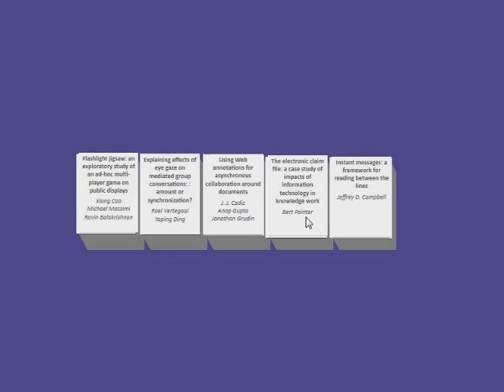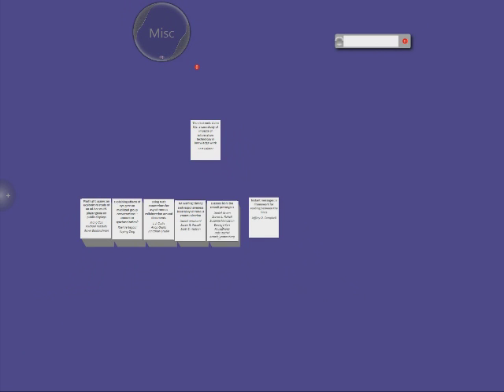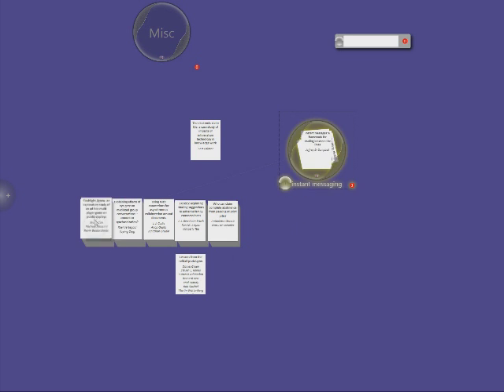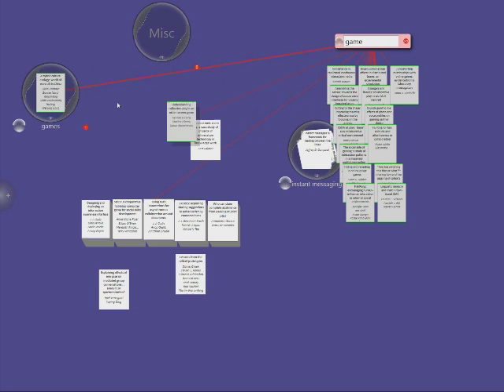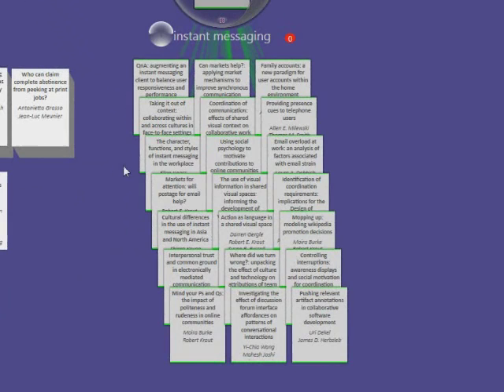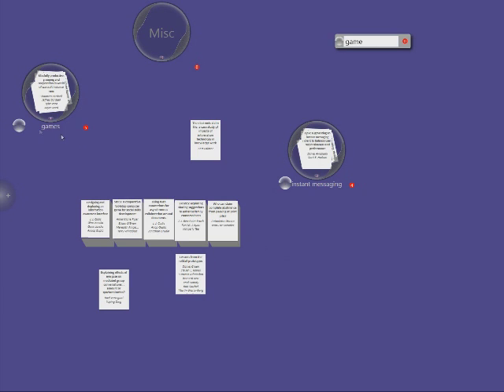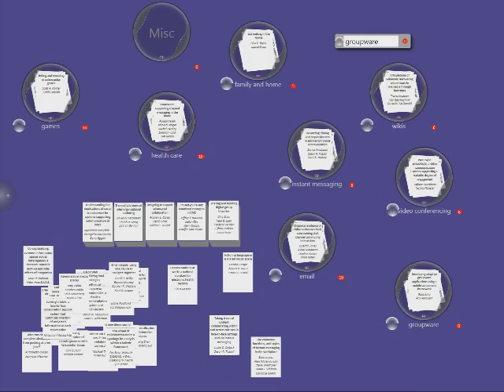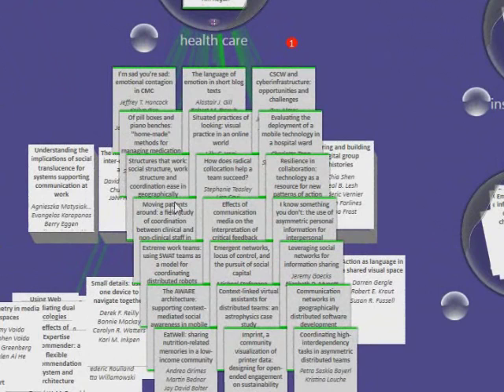Helping Users Sort Faster with Adaptive Machine Learning Reccomendations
Sorting and clustering large numbers of documents can be an verwhelming task: manual solutions tend to be slow, while machine learning systems often present results that donΓÇÿt align well with users' intents. We reated and evaluated a system for helping users sort large numbers of documents into clusters. iCluster has the capability to recommend new items for existing clusters and appropriate clusters for items. The recommendations are based on a learning model that adapts over time ΓÇô as the user adds more items to a cluster, the systemΓÇÿs model improves and the recommendations become more relevant. Thirty-two subjects used iCluster to sort hundreds of data items both with and without recommendations; we found that recommendations allow users to sort items more rapidly. A pool of 161 raters then assessed the quality of the resulting clusters, finding that clusters generated with recommendations were of statistically indistinguishable quality. Both the manual and assisted methods were substantially better than a fully automatic method.